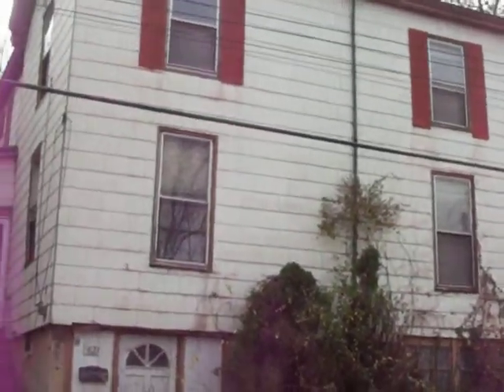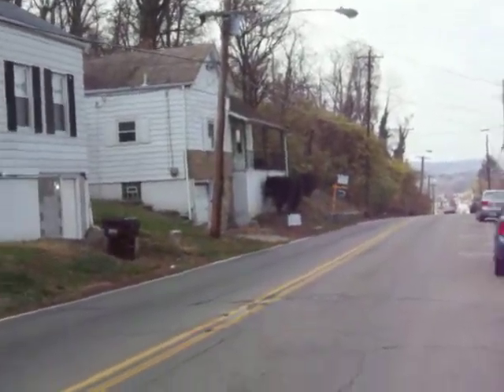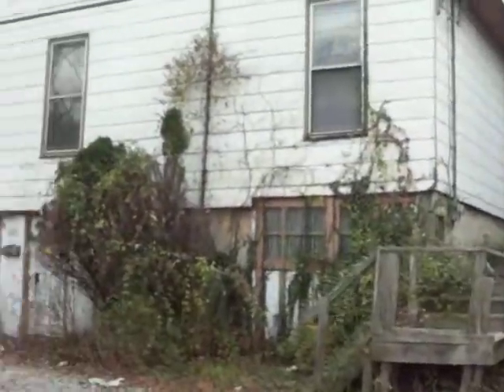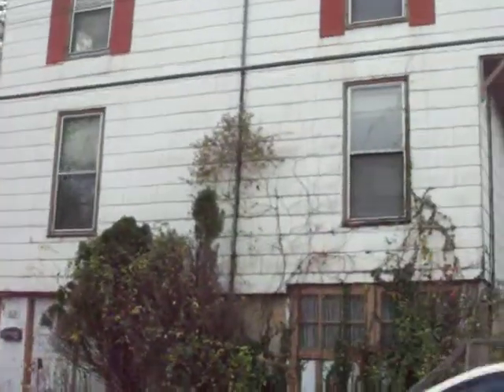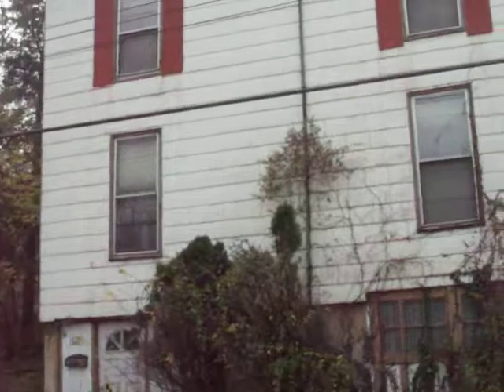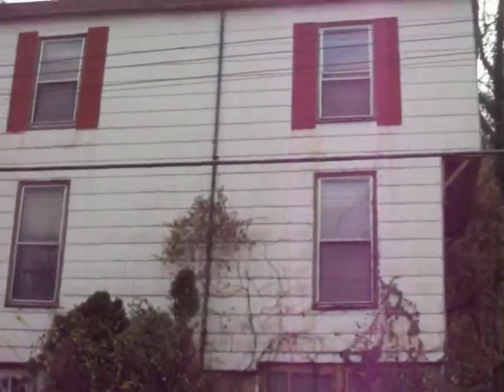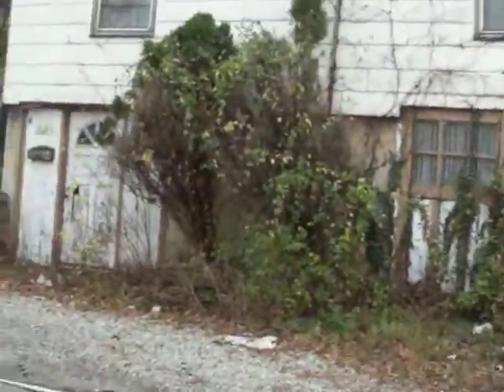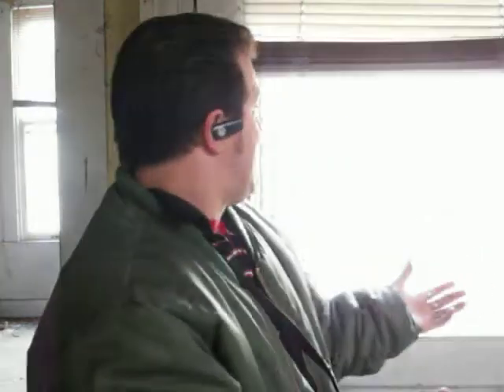Mr. Wholesaler's new handyman special located at 421 Benson Ave!!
I would say this property is ugly, ugly, ugly. The home is zoned a single family, but could be turned into a 3 family. The home needs everything and the kitchen sink, but for only $7k.